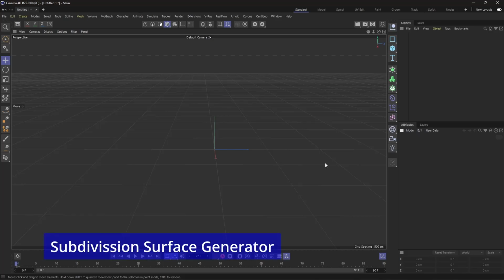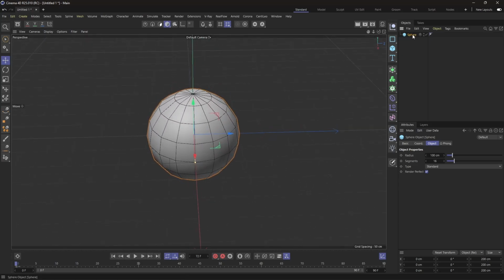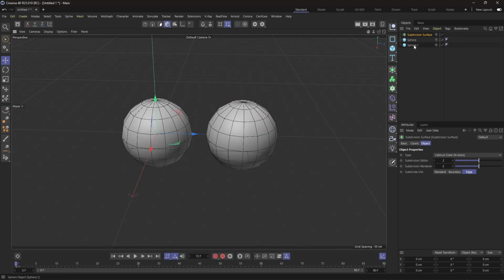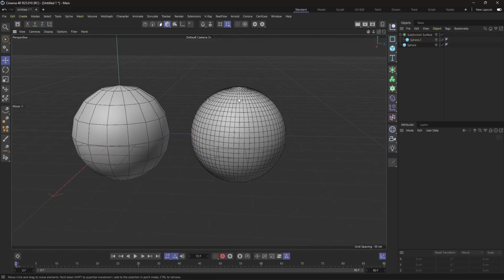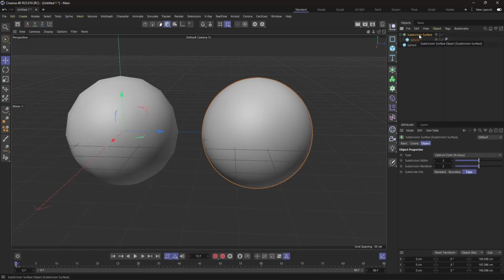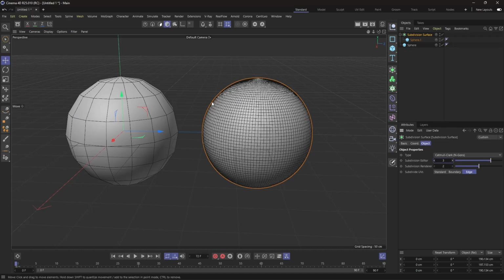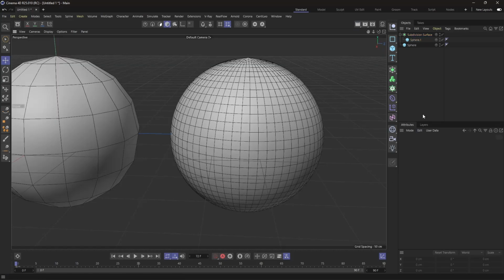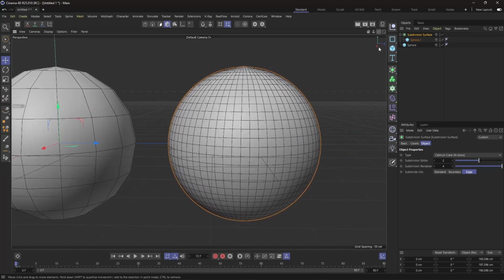20 sub-division surface generator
Welcome to this cinema 4D tutorial! in today's video, we'll walk you through the sub-division surface generator in cinema 4D. Whether you're a beginner or looking to level up your skills, this tutorial is packed with useful tips, tricks, and techniques to help you master cinema 4D and enhance your 3D projects.